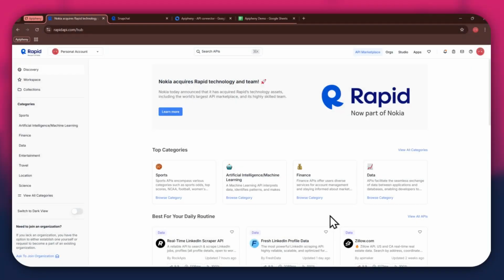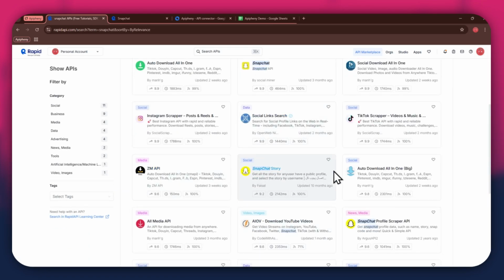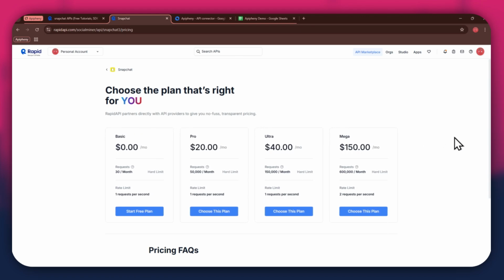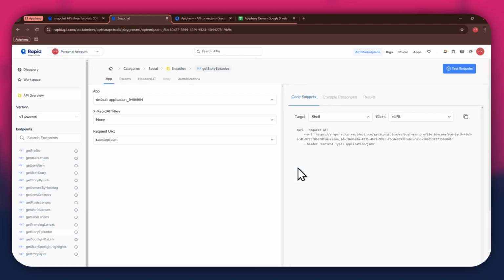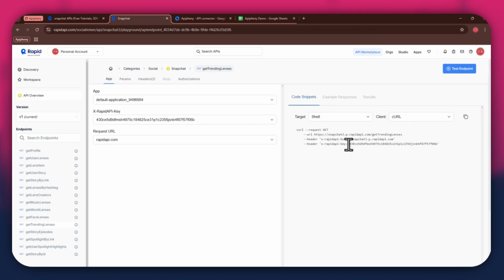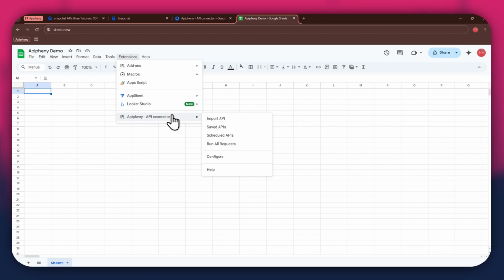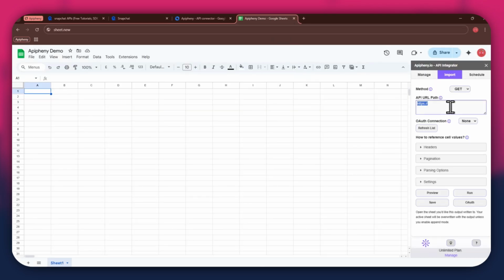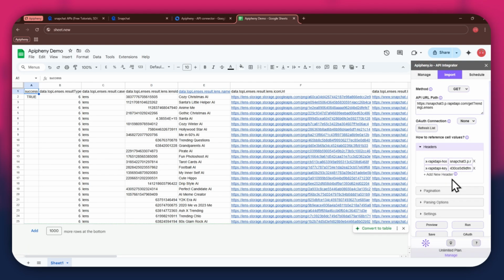How To Get Snapchat Data in Google Sheets Using A Free API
🎥 Track Snapchat insights and user engagement directly in Google Sheets using a free API and Apipheny. Monitor trends, views, demographics, and ad performance—all in one place.

Apipheny is a free Google Sheets add-on that simplifies API integrations. By using a free Snapchat API, you can import data such as user engagement, ads performance, and follower stats into Google Sheets, making it easier to manage and analyze your social media presence.

🌟 Key Benefits:

Access to Snapchat Data: Import insights on user engagement, views, story analytics, ad performance, and more into Google Sheets.
Customizable Data Filters: Filter results by Snapchat ads, demographics, user actions, or content types for tailored analysis.
Automated Data Updates: Set up automatic imports to keep your Snapchat performance data updated in real-time.

📚 What You’ll Master:

Finding the Right Snapchat API Endpoint: Learn how to choose the best API endpoints for user engagement, ads performance, and demographic insights.
Getting Your API Key: Step-by-step guidance on signing up for a Snapchat API and retrieving your API key for accessing data.
Connecting Apipheny to Google Sheets: Detailed instructions on how to install Apipheny and link it to the Snapchat API for seamless data imports.
Importing and Managing Data: Discover how to import Snapchat data into Google Sheets, filter by user action, engagement, or ad performance, and organize it for social media tracking or marketing analysis.

You said: